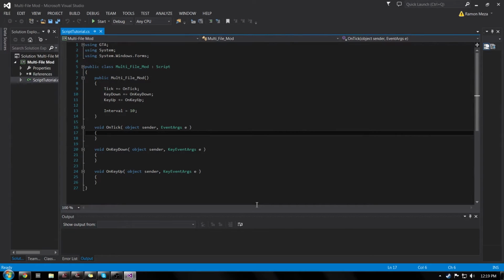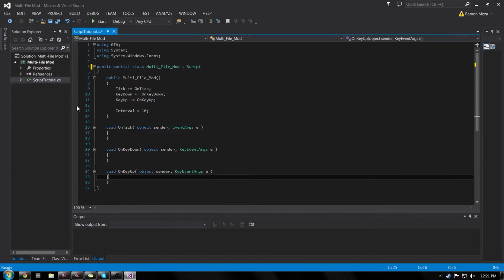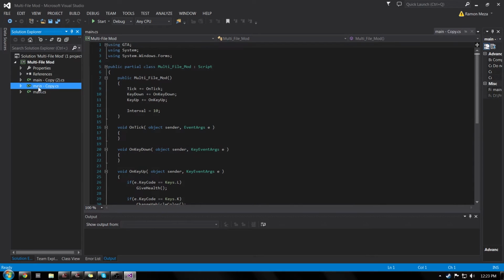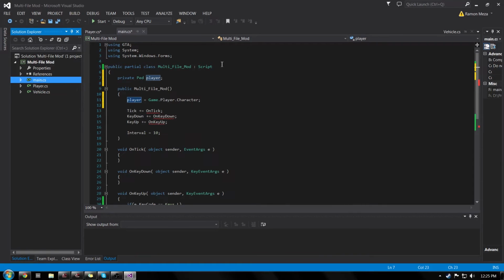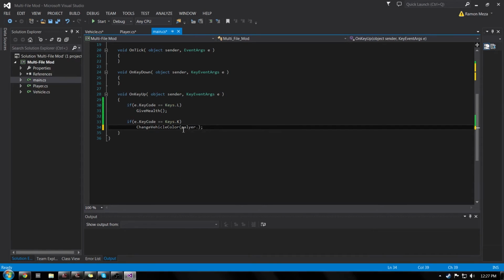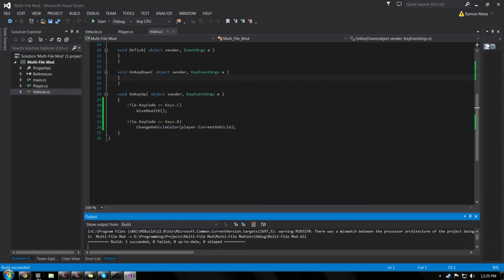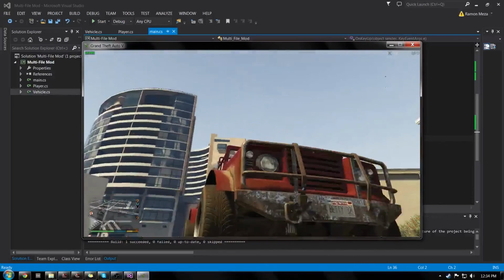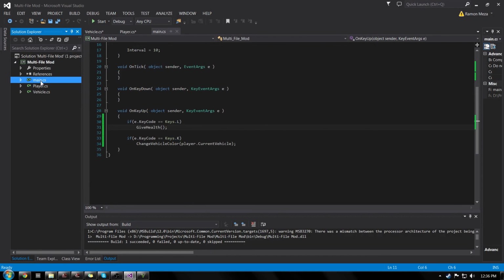GTA Scripting Tutorial - Multi-file Mods